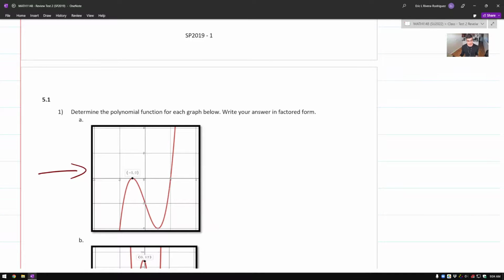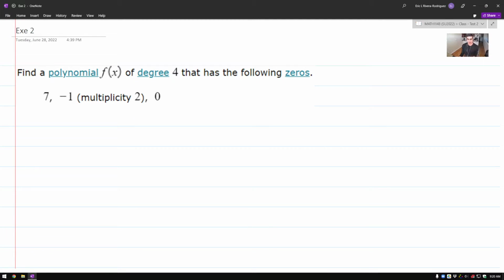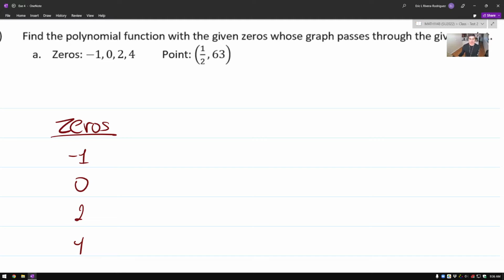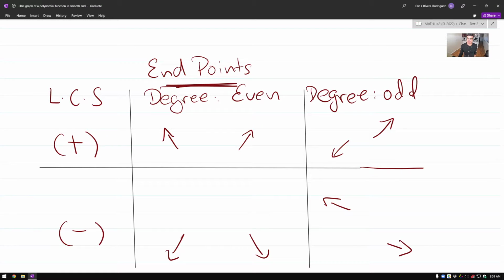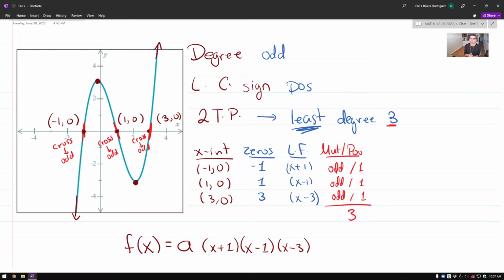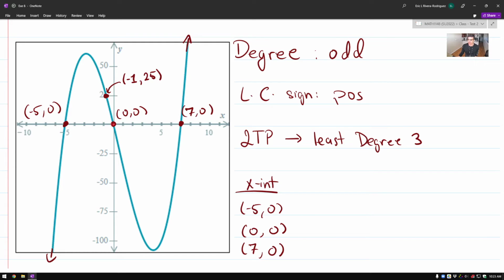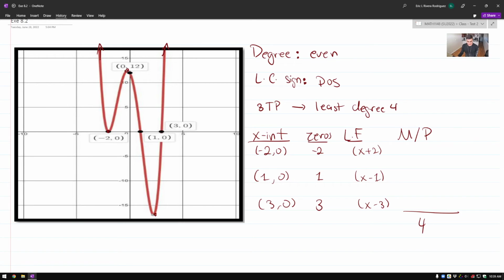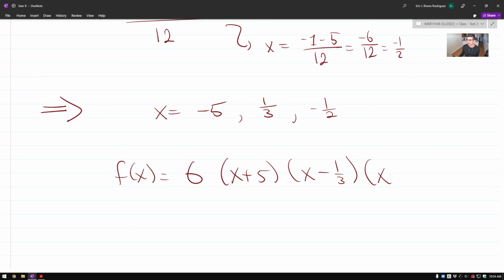MATH1148 - Lec 7 (2022.06.29)